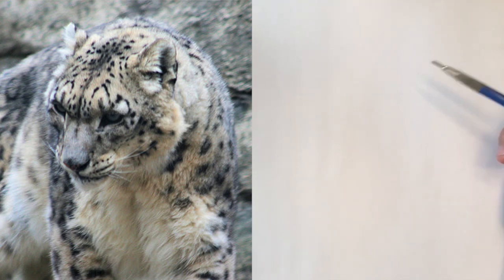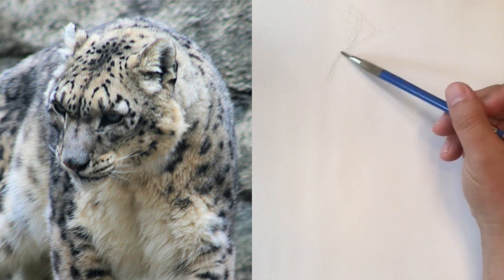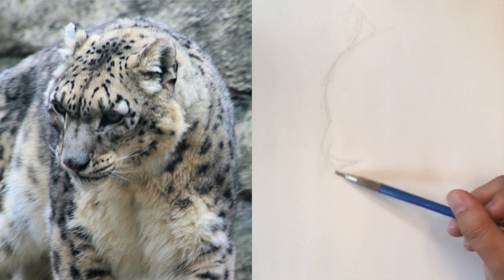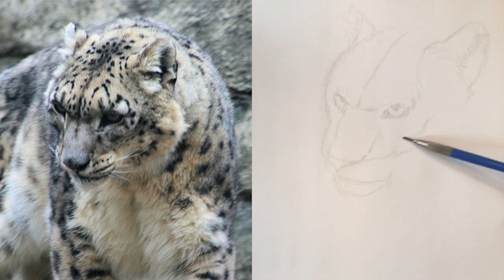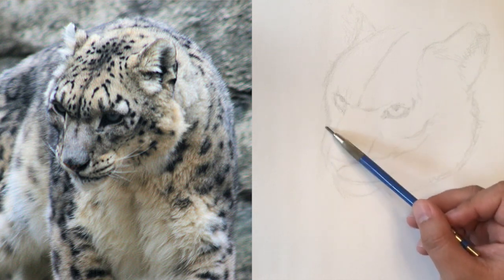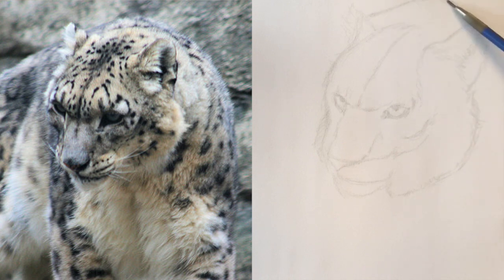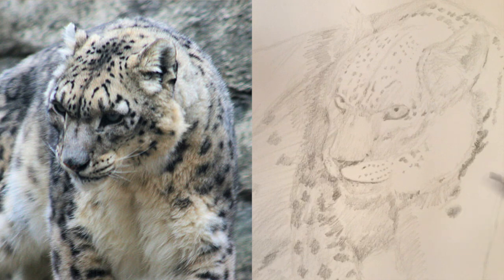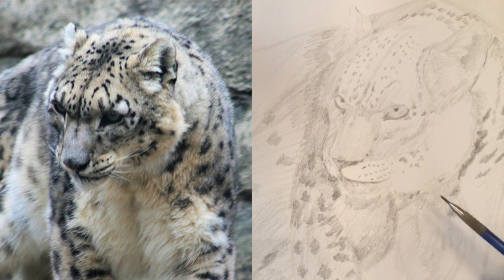Draw a Snow Leopard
We sketch a snow leopard using 4B pencil, focusing on speed and accuracy. Photo credit